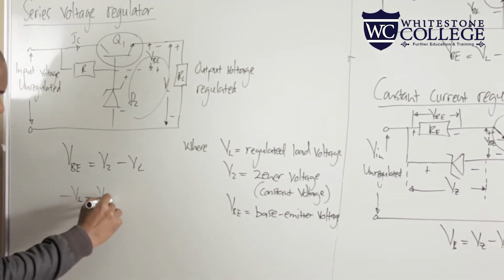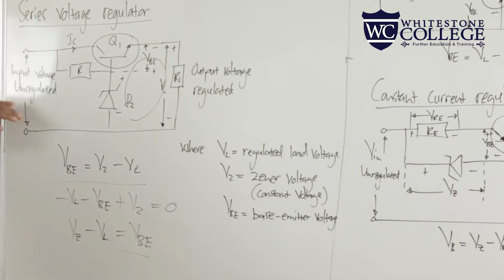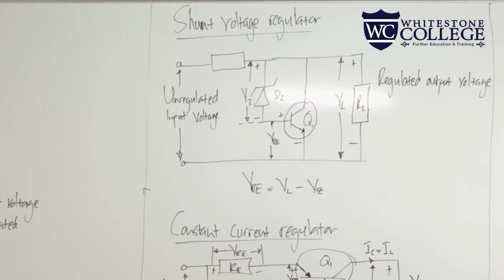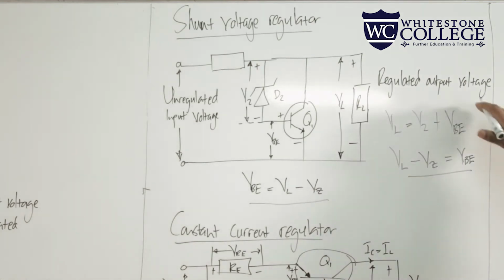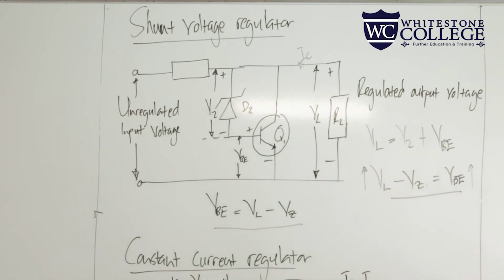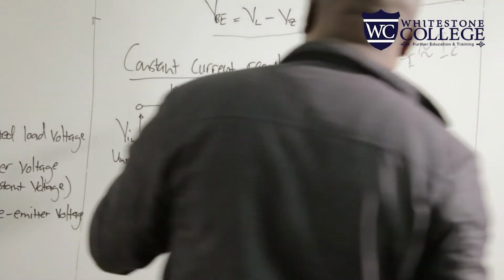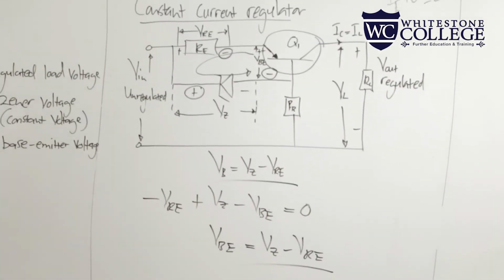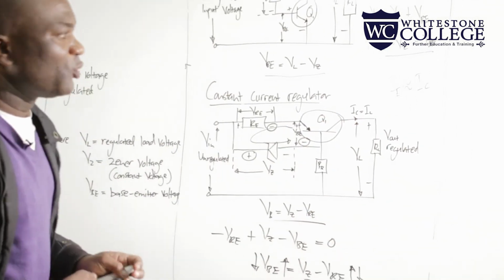N3 Engineering Industrial Transistor As a Regulator Lesson 5